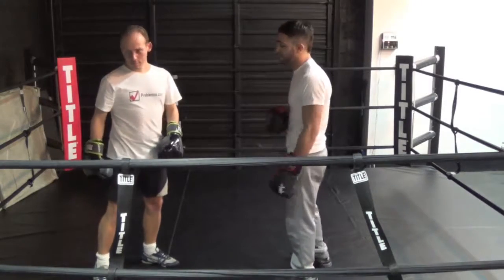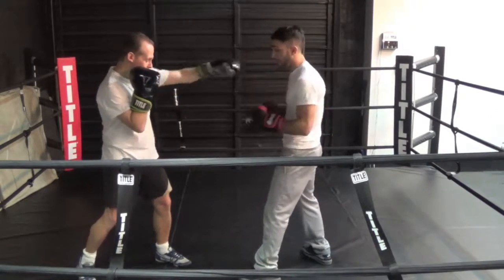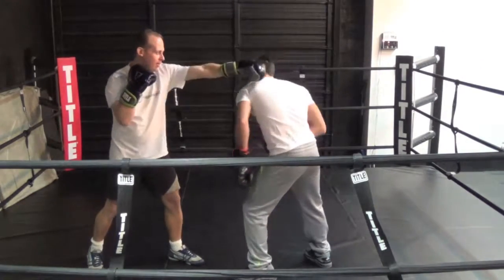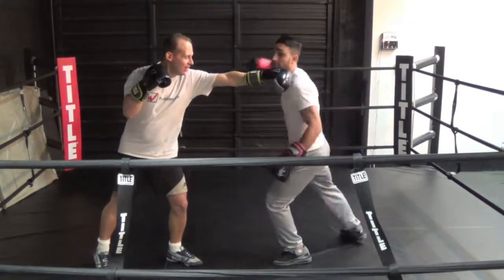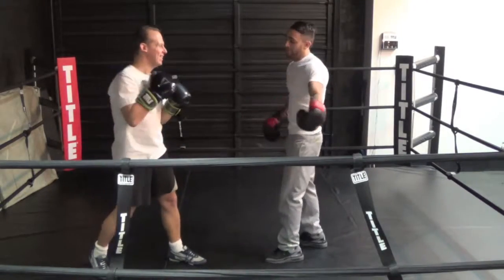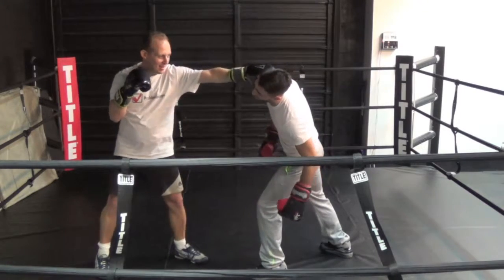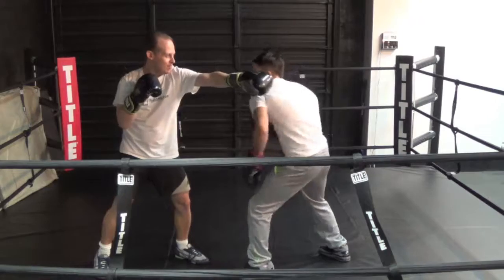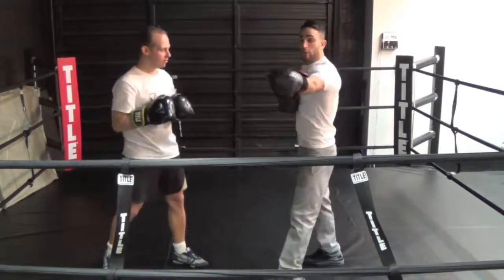Slipping: how to make your opponent miss with their punches and counterattack!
Boxing, kickboxing & self defense: learn fighting
Kickboxing and boxing course: learn boxing, kickboxing, Muay Thai & self defense. Punches, kicks, & defense moves